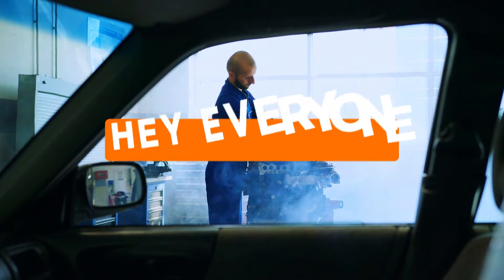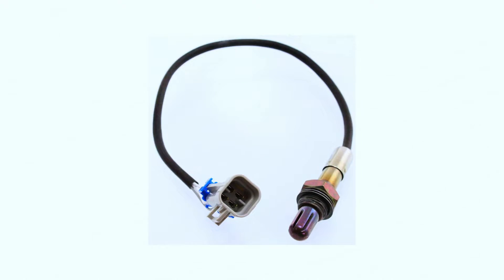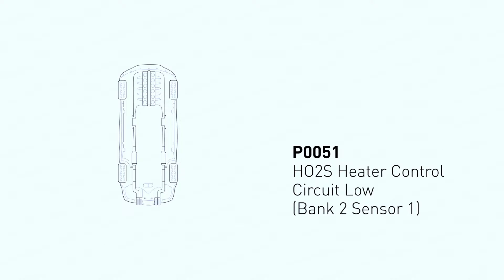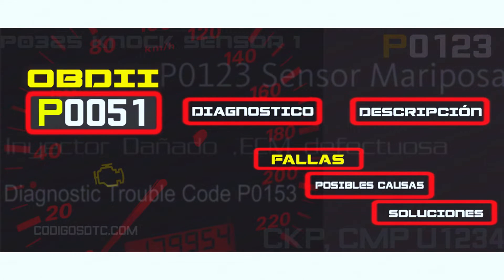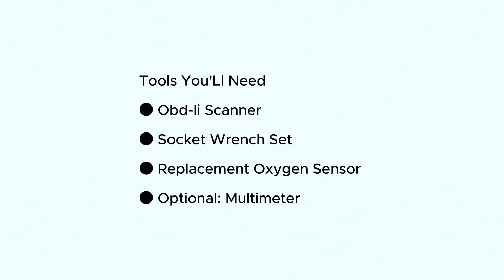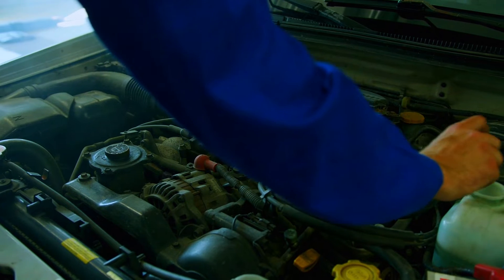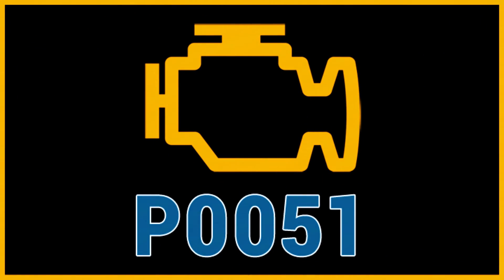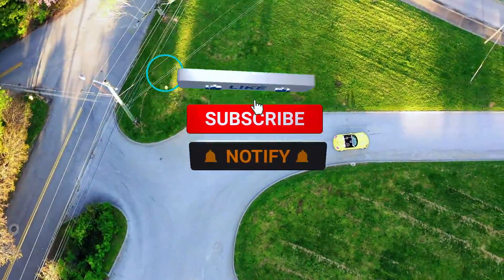P0051 Code Explained: Fix Your Oxygen Sensor Heater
If you’ve encountered the P0051 code, it means that the O2 sensor heater in bank 2, sensor 1 is malfunctioning. In this video, we’ll dive into the details of this trouble code and guide you through the steps to resolve it.

Key Points Covered:

Understanding the P0051 trouble code and its significance.
Symptoms of O2 sensor heater malfunctions.
Diagnostic methods, including voltage and resistance checks.
Visual inspection of wiring and sensor.
Testing and replacing faulty O2 sensors.
Preventive maintenance tips to avoid future malfunctions.

By the end of this video, you’ll have the knowledge to diagnose and fix the P0051 code effectively, ensuring your engine runs smoothly. 🚗💡

Remember to tailor this description to your video content and include relevant keywords related to O2 sensors, engine diagnostics, and car maintenance. Best of luck with our YouTube channel! 🎥✨

Search terms and questions you might be thinking of related to How to Fix P0051 Engine Code:

P0051 Code Explained
O2 sensor heater
Oxygen sensor malfunction
Engine diagnostics
Car maintenance
Automotive insights
Troubleshooting O2 sensors
Voltage and resistance checks
Faulty sensor replacement
How to Fix P0051 Engine Code